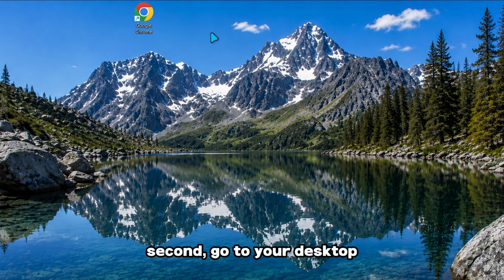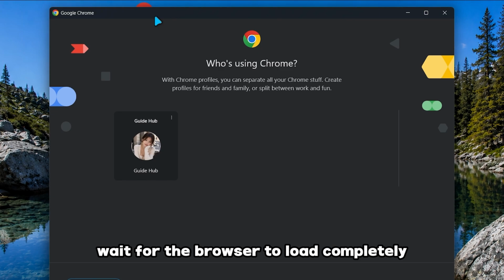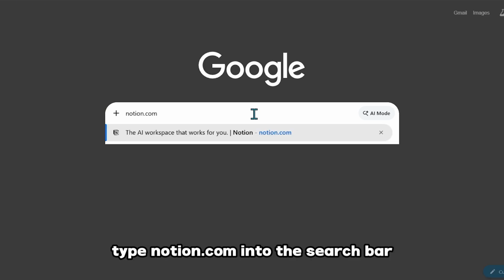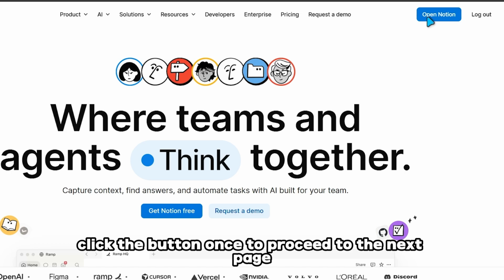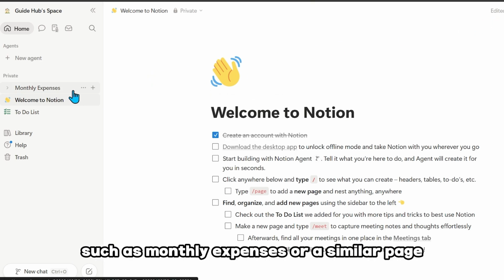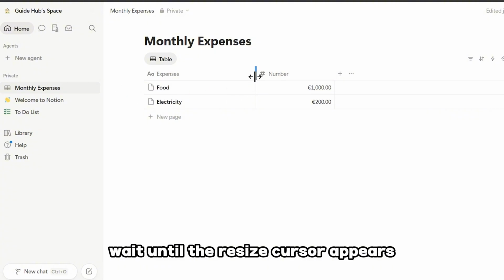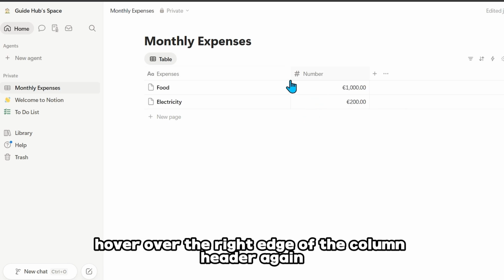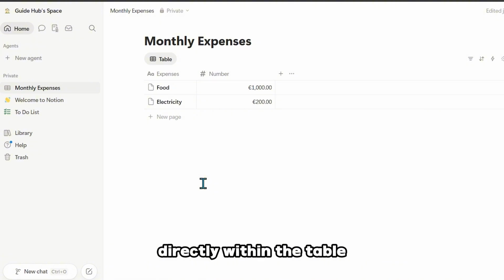Expand Column Size in Notion (𝟮𝟬𝟮𝟲) | 100% WORKS | NO Yapping, To The Point! | FAST & EASY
(2026) Learn Expand Column Size in Notion in this video (NO YAPPING + 100% WORKS!) | EASY FULL GUIDE, Everything You Need To Know! | Expand Column Size in Notion